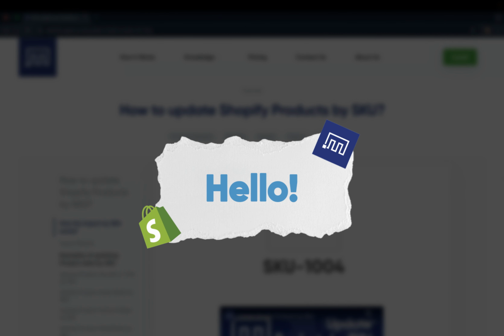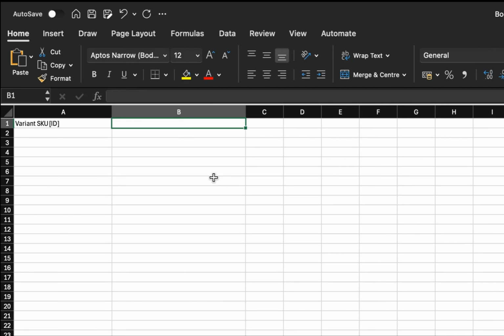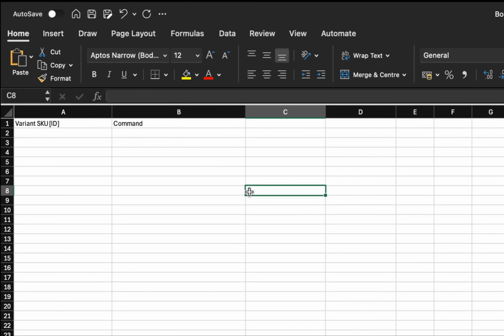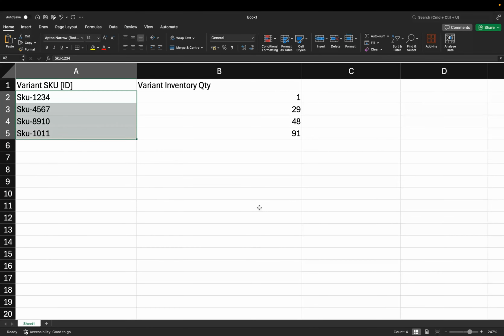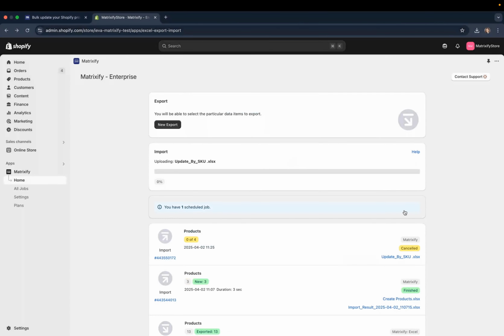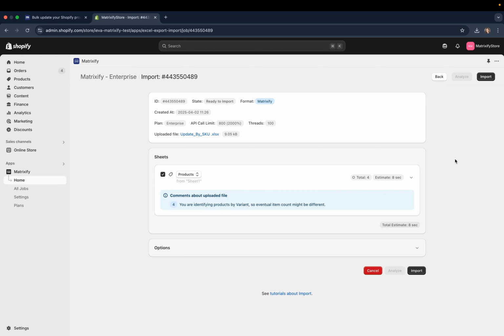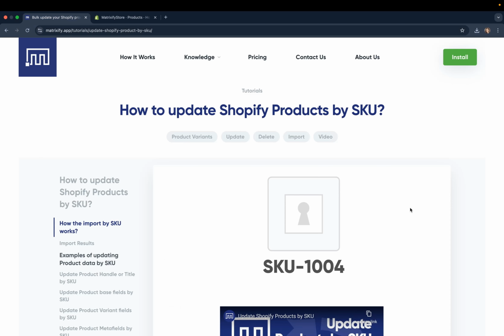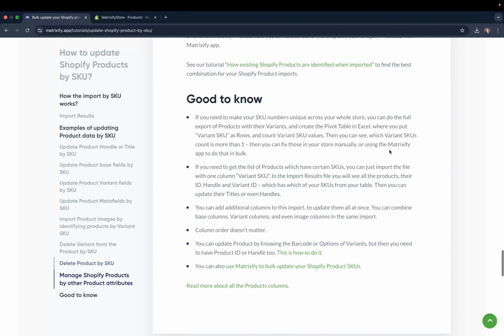Update Shopify Products by SKU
This tutorial shows you how to update your Products in Shopify if you just have their SKU number.